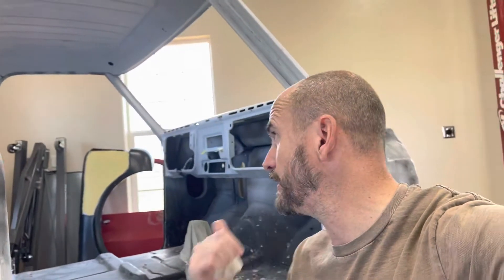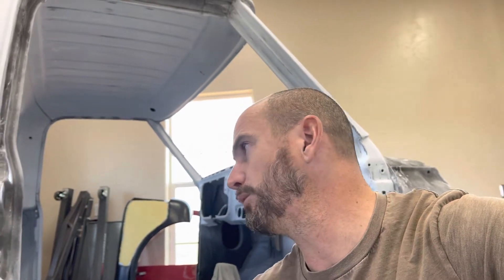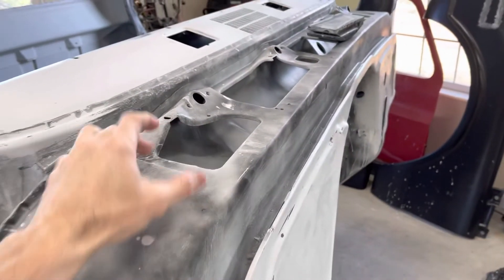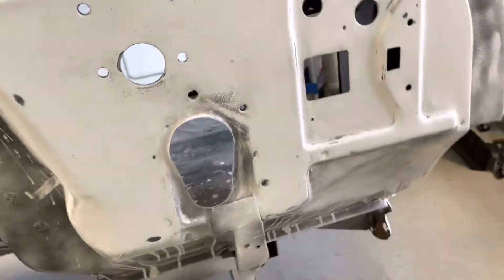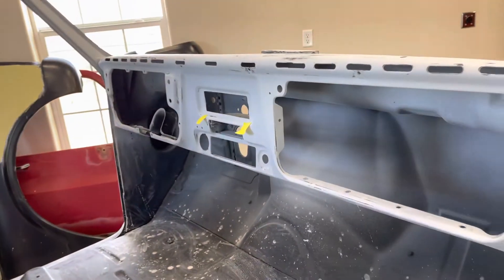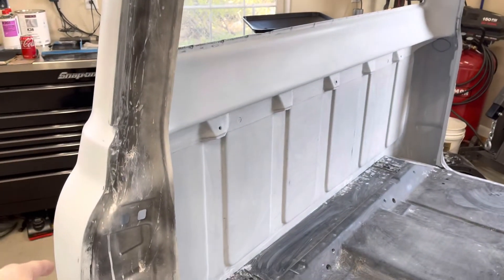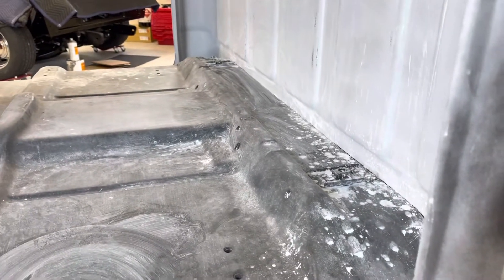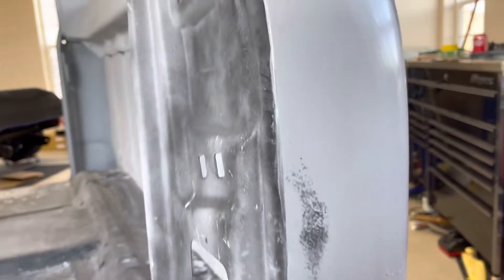More C10 sanding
More wet sanding on the C10, almost ready for masking and last coat of primer.  If there is a hell, wet sanding would be one of the 9 levels for me.  It sucks, I can’t express that enough, but if you want a really good looking paint job it is absolutely a critical process and it does take so much time.  I would say that the body work and sanding will consume at least 30% of all the time involved in this build.  I’m keeping track of every penny spent and every hour on this project and I plan to give a breakdown of those numbers when it is close to finished, or finished.  Again I cannot express the time involved in a project like this and while I do not want to discourage anyone from building their own project. Just realize there are hundreds upon hundreds of hours involved from start to finish and it is a very large time investment as well as financially.  There is however a massive amount of satisfaction that comes with doing it yourself knowing that you built it and you didn’t pay someone to build your vehicle.  Anyone with a large amount of money can have a car or truck built for them but I always respect the man or woman 10 times more that will do things for themselves.